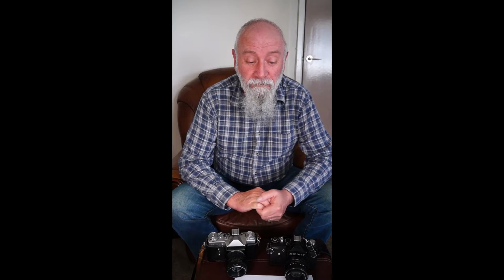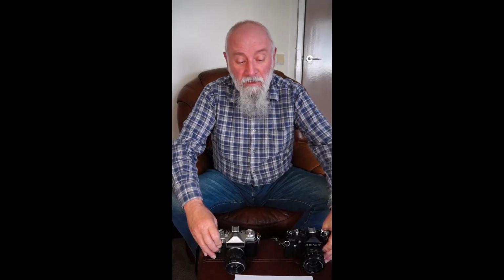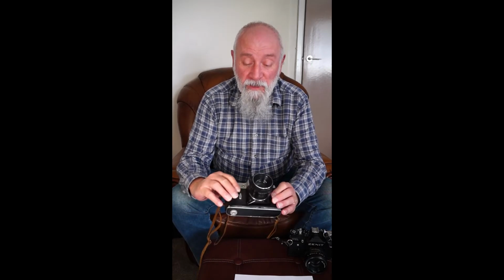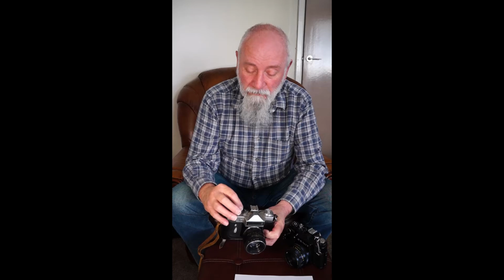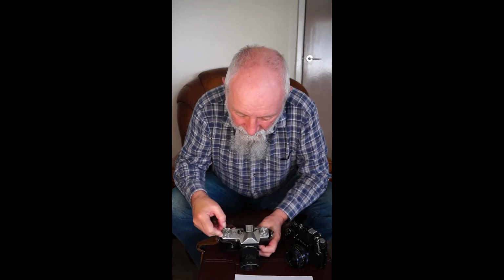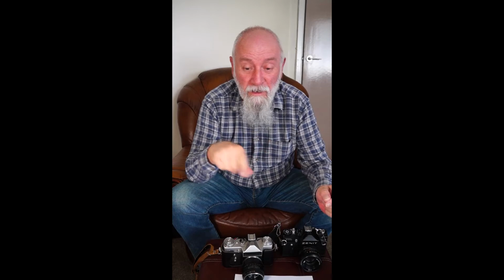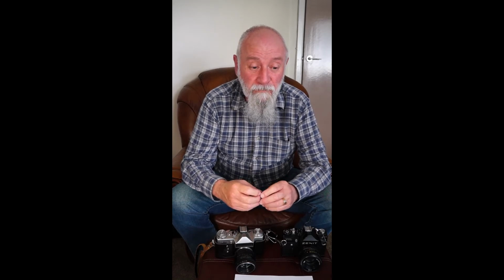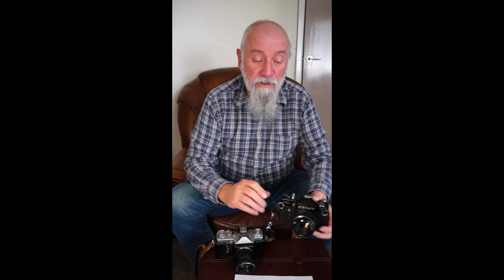Ancient History! My first 3 cameras!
Kodak Box Brownie
Halina Paulette
Zenit EM

Learning through failure.